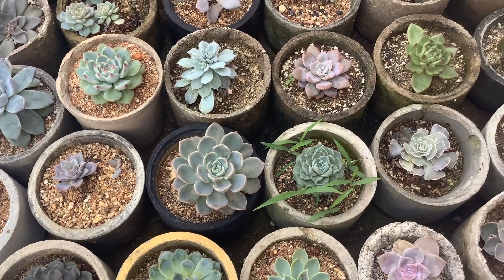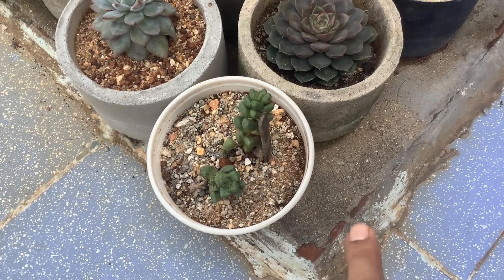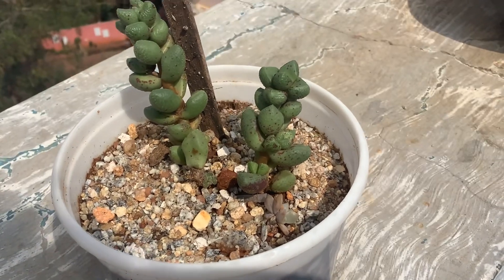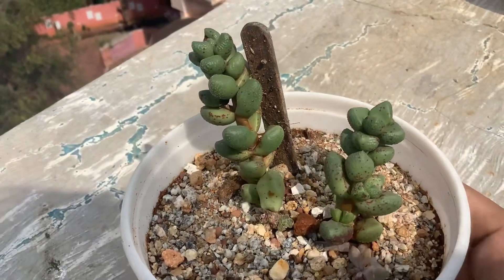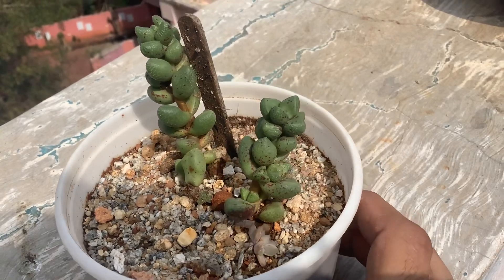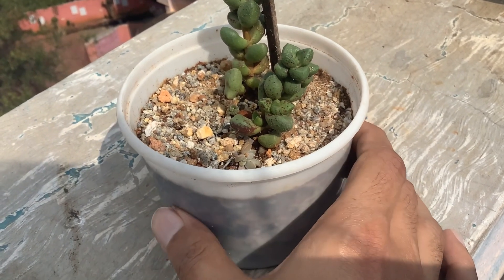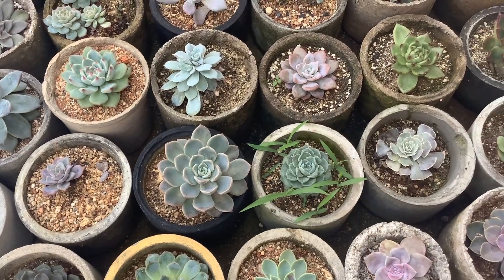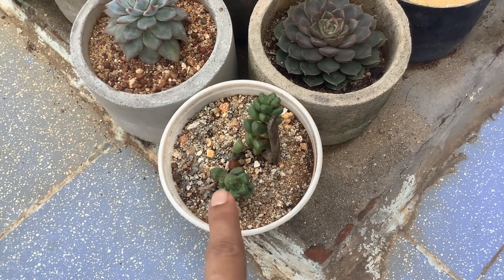|| HOW SUCCULENTS PRANK YOU || 😂😂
1)SOIL- well draining ,porous,lose soil…non organic,a soil media  that doesn’t retain moisture.
2)POT - smaller the pot better ideally 3-4 inches pot depth is good enough for a medium size succulent.
3)WATERING - only when the soil is bone dry however green  coloured succulents like haworthia ,aloe mainTain slight Moisture but not soggy wet soil.
4)LIGHT - brightly  coloured succulents provide direct morning sunlight for 5-6 hours post acclimation .Green coloured succulents like haworthia,strings of pearls or any string varieties indirect bright light.
5)Fertiliser - is not the top priority if you don’t  use fertilisers it’s fine…but if you do go for liquid based fertiliser 1/2 the strength what’s mentioned on the bottle dilute in water ….and only feed the succulents that are in their growping perios …never feed dormant succulents…never add too much fertiliser it wil make the succulent weaker …during the growing period once a month or once in two month should be good ….wishing you all the luck

1. solar box camping light warm
2. Seaweed
3. Cow dung cake
4. Grow bag with pvc
5. Neem oil
6. TrustBasket Hanging Pot Extension Hook - Set of 5
7. Vertical garden pots
8.Mini garden tools from Amazon
9.Buy Watering bottle for succulents 👇🏼
10. Get your moisture meter here 👇🏼
11.Casa de amor ( SAND )